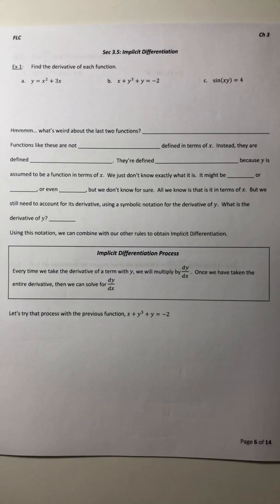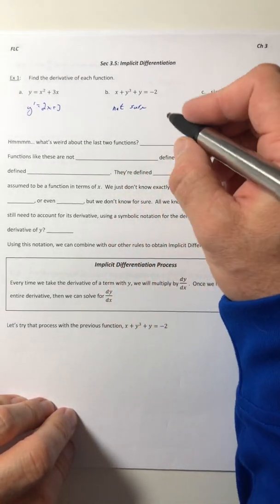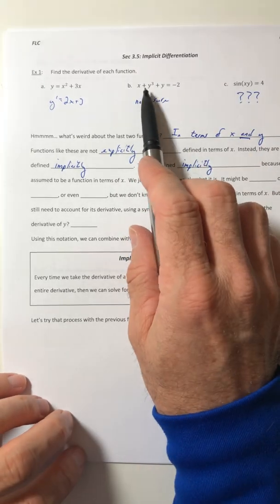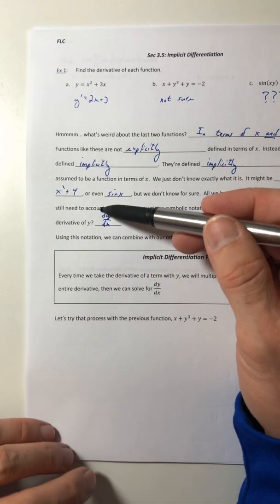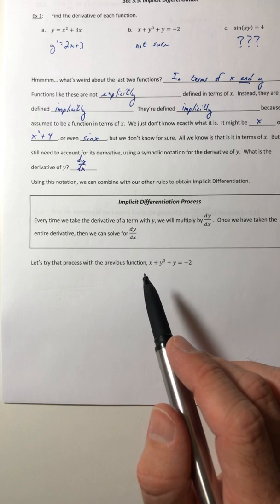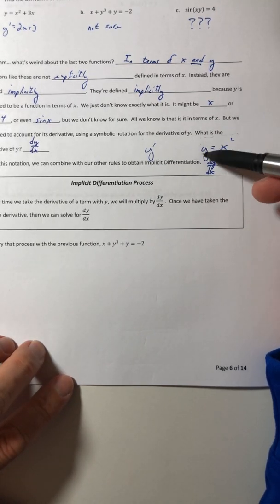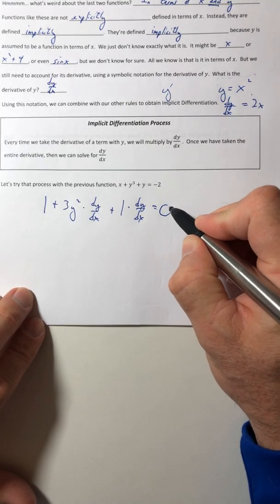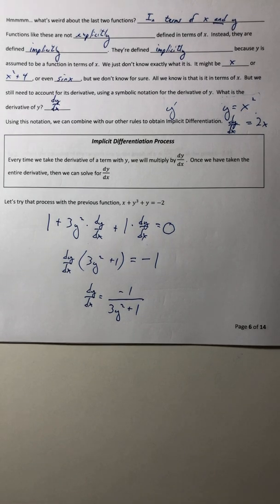Math 400 Section 3.5 A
Intro to implicit differentiation